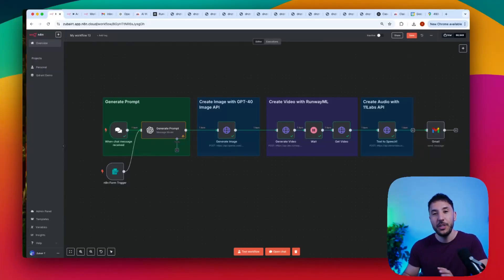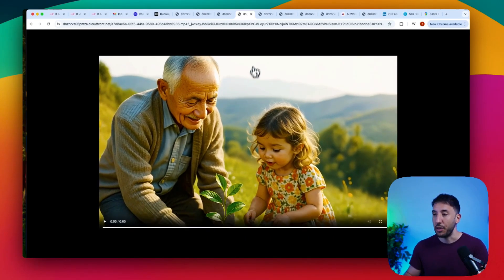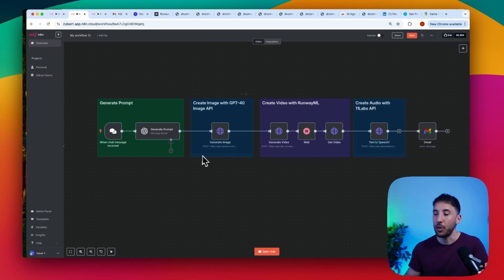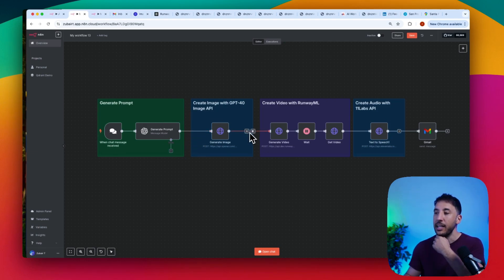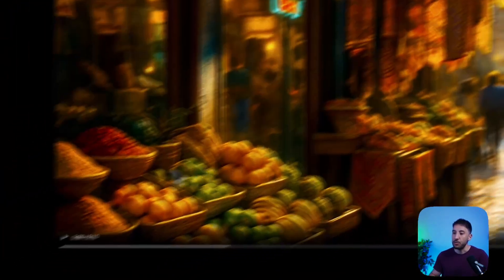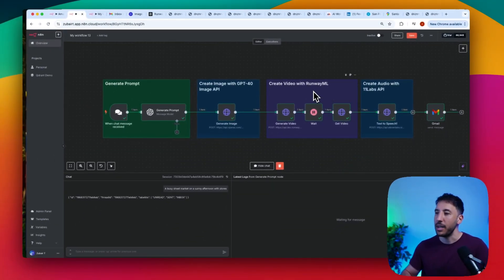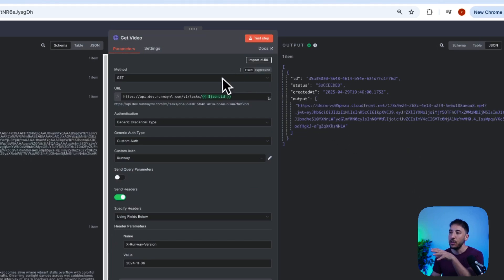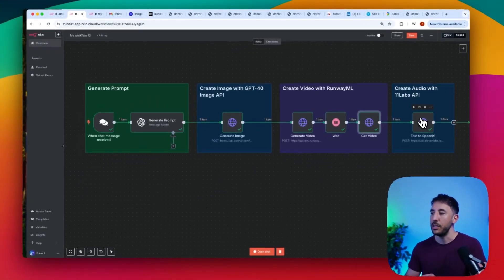From Prompt to Voice-Narrated Story — Fully Automated with GPT-4o & n8n (FREE Template)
🚀 Join the AI Workshop Community to master AI automation and connect with 1000+ like-minded members!